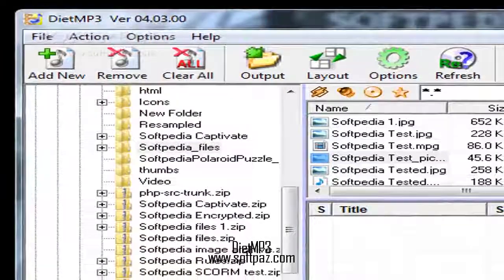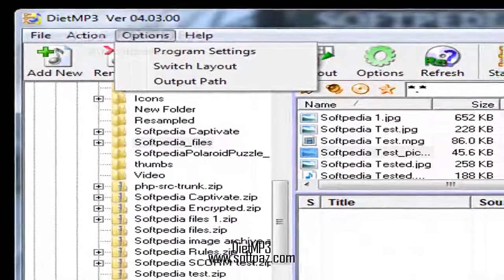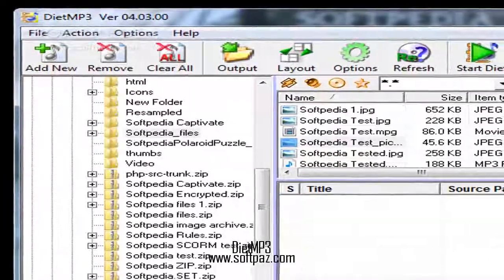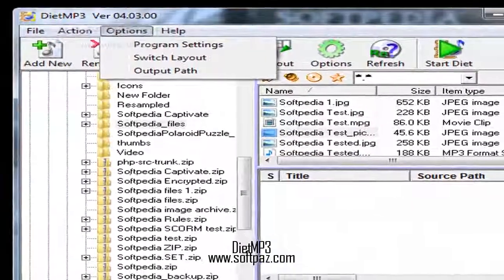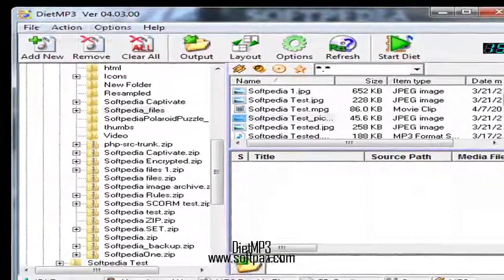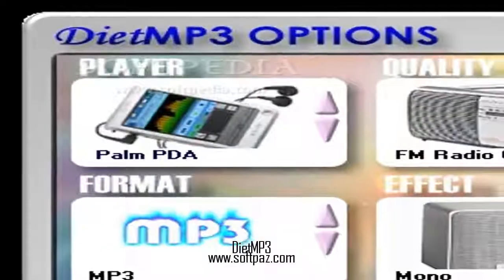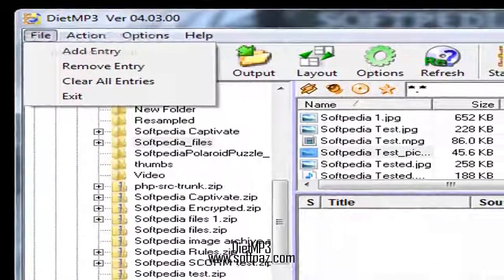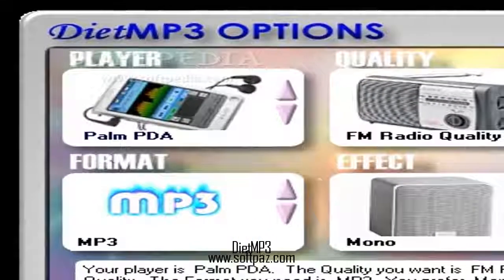DietMP3 Free Download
DietMP3 Windows free direct download link with resume support. Just visit this page at Softpaz and download what you wish!
Directions to download and install can be found at the link! DietMP3 is a compression tool that reduces the size of a MP3 file. It dials down the impact of your music collection on your hard drive space and it makes room for more data. It works with MP3, WAV and audio CD tracks.
The installation process is very simple and it requires you to press a few ‘Next’ buttons. The interface is compact, intuitive and easy to use. On the left side of the main window you can select the source folder, on the upper right part you select the files found in that source folder, and the finished tasks are displayed below.
The idea is simple: you select an MP3 file you wish to compress, set the output path (in the Options menu), and start the ‘diet’. We put three MP3 files to the test, and the time it took DietMP3 to convert each file is more than acceptable.
The first two were a success: the sound quality was fairly maintained and the size was reduced by more than a half. The third file was completely ruined in matter of sound quality, and the track (which was slightly longer than the first ones) actually doubled in size.
In the Settings section, you can select the type of player (MP3 Portable Player, Cell Phone, Pocket PC, Palm PDA, or Other MP3 Device), quality (CD Quality, FM Radio Quality, Tape Quality, Telephone Quality), and effect (Mono or Stereo).
In conclusion, DietMP3 works at a fast speed and the output quality of the MP3 files is satisfactory, most of the times. It is able to reduce the files with up to 50% of their original size.